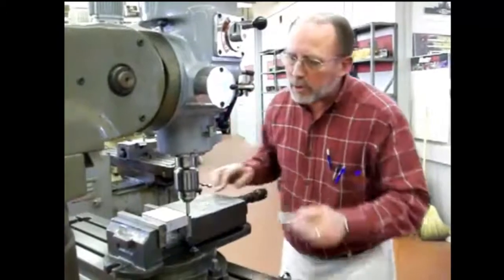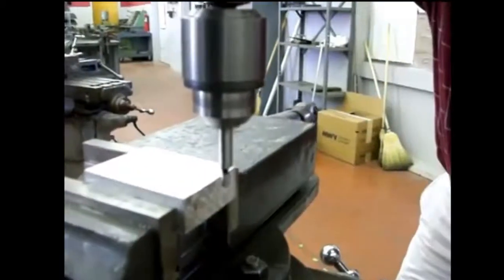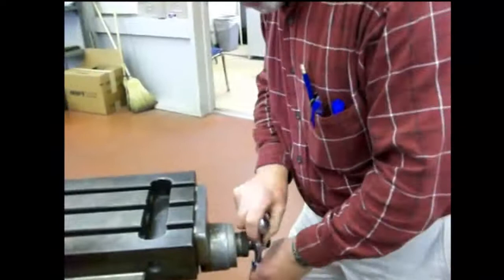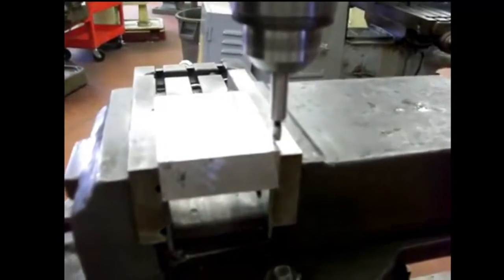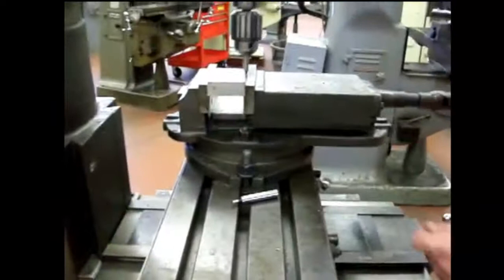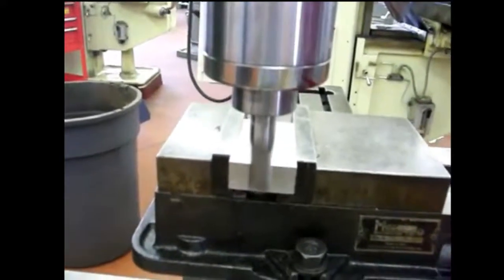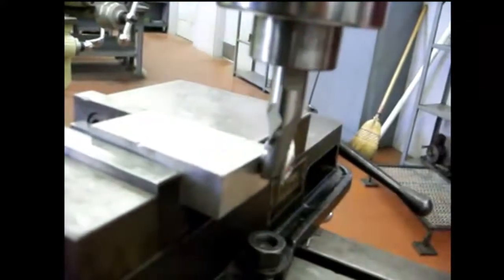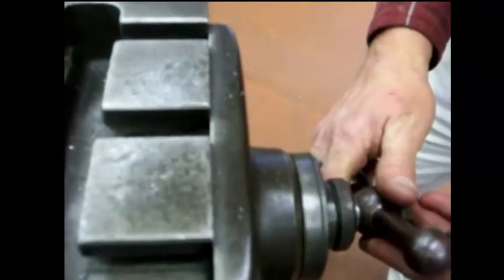Setting up an Edge Finder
MTT 250 (Principles of CNC) Mike Morris at OCtech demonstrates how to set up an edge finder.